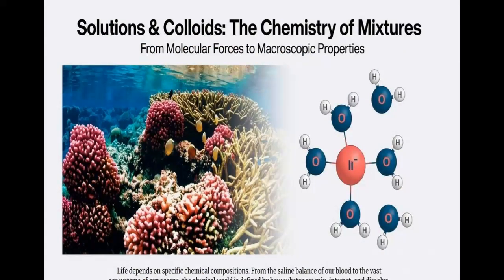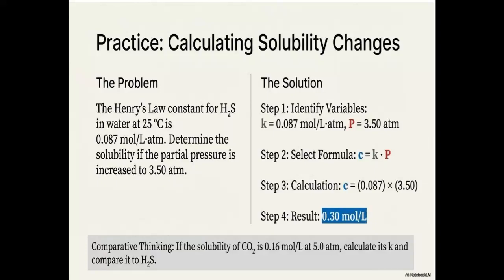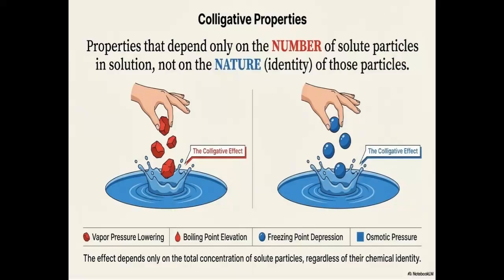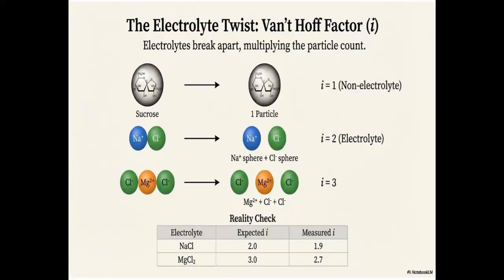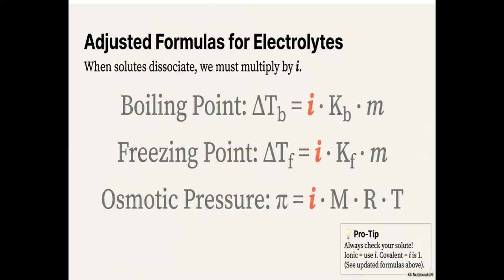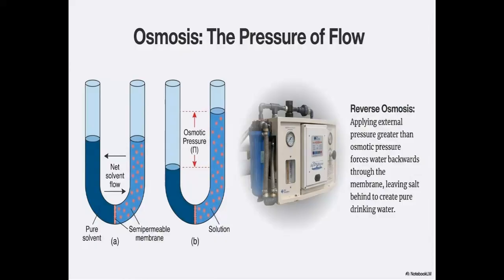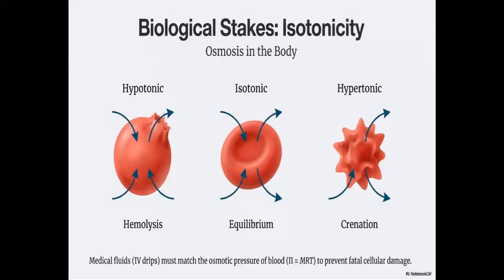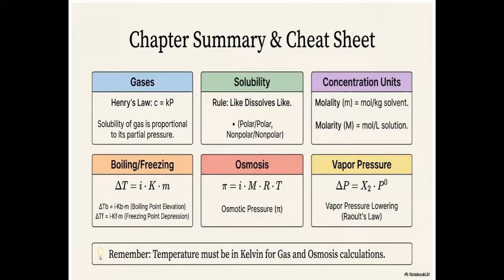solutions B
Chapter 11 CHM 2046C
Betancourt